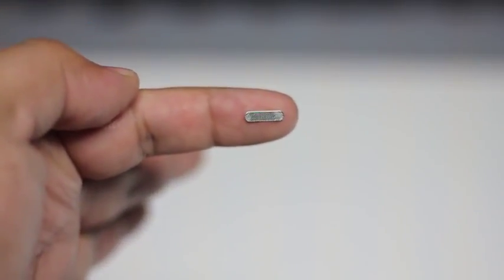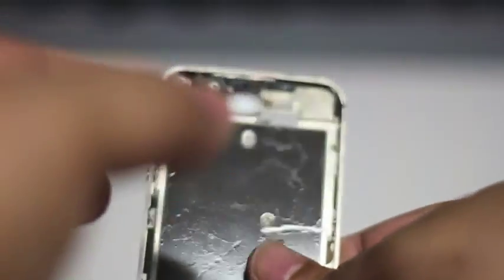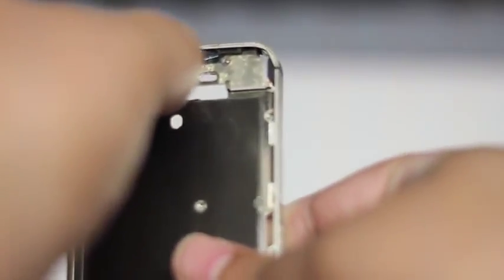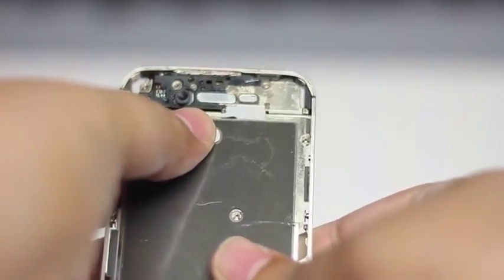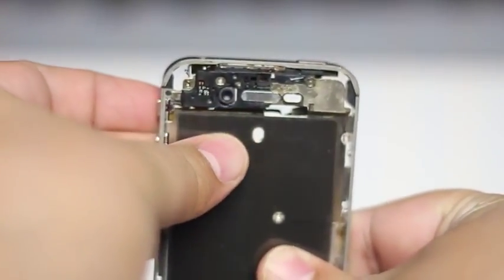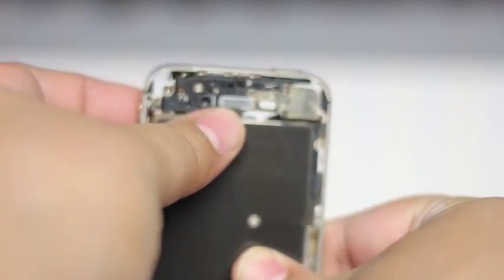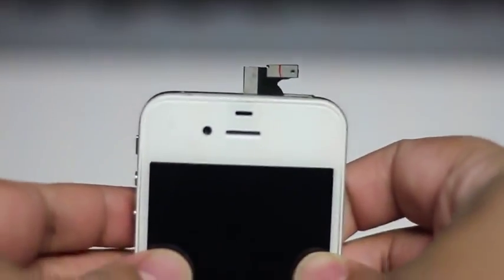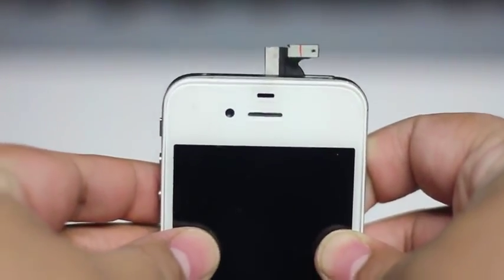Phone Doctors Tech Tip iPhone 4 4S Ear Speaker Mesh YouTube